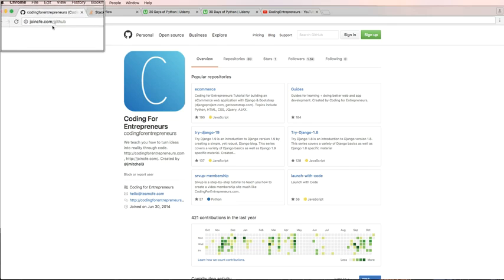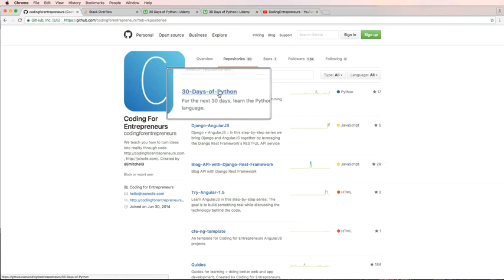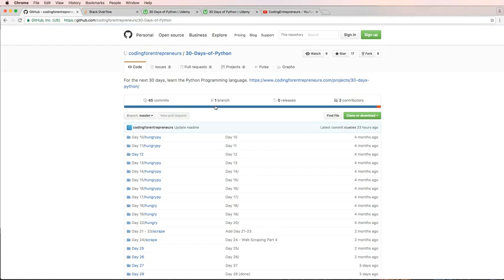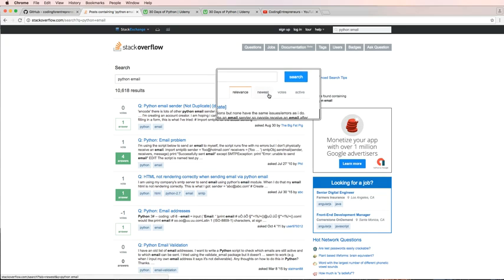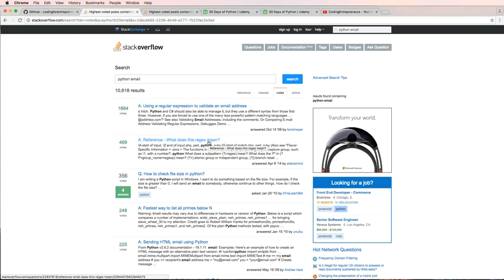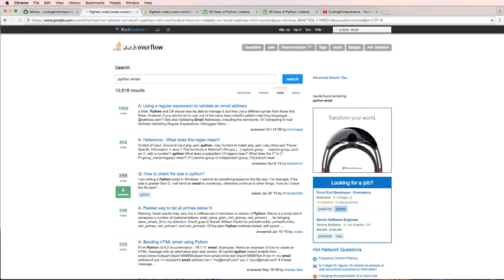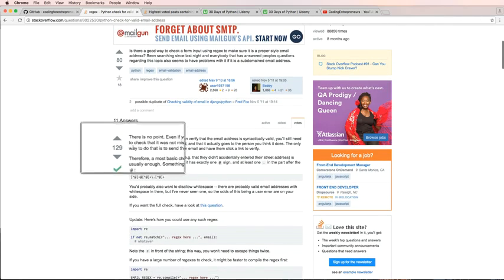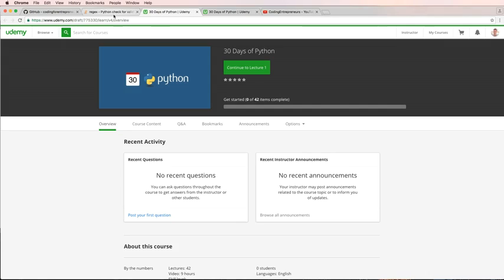30 Days of Python | Unlock your Python Potential : Getting Help